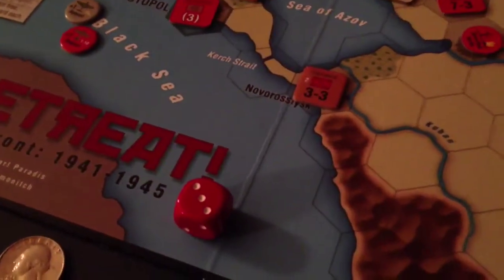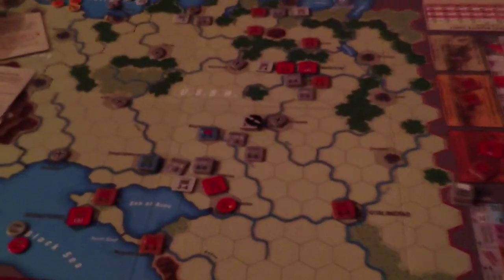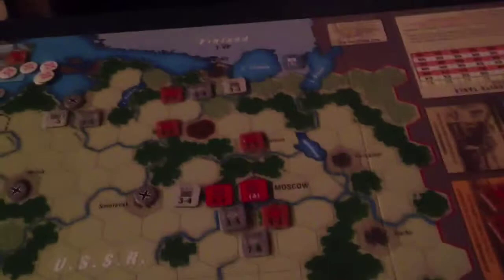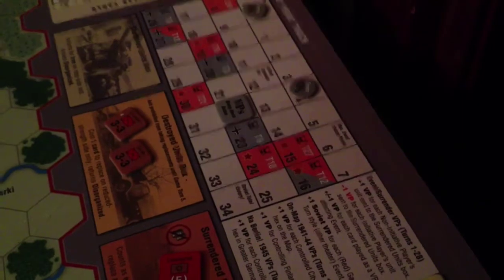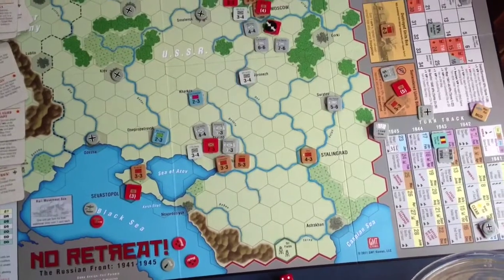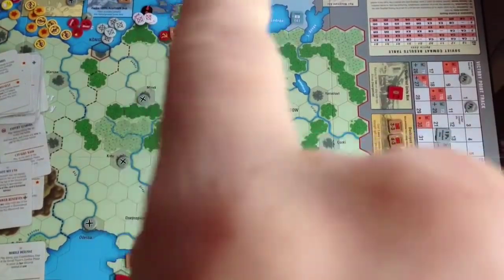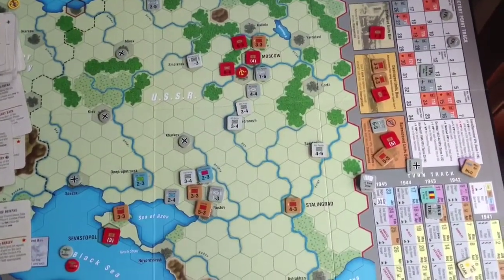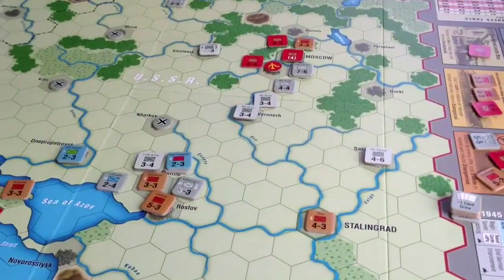No Retreat! Fall Blau Scenario AAR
My first playing of GMT's No Retreat! Russian Front.  I play the shirt Fall Blau scenario to learn the game.